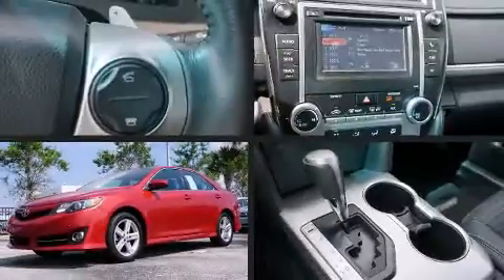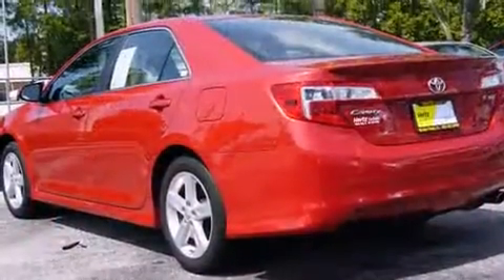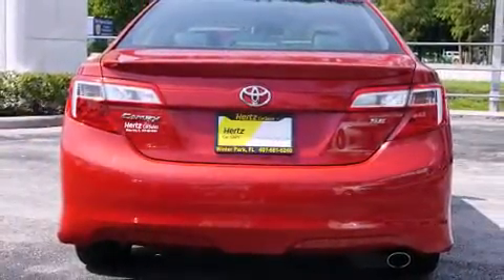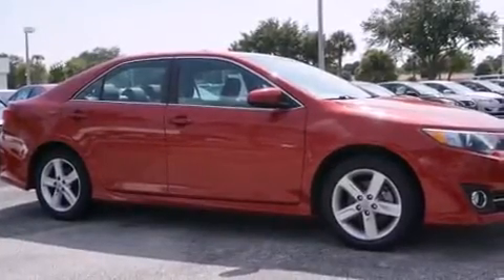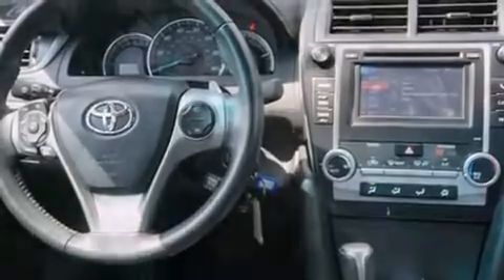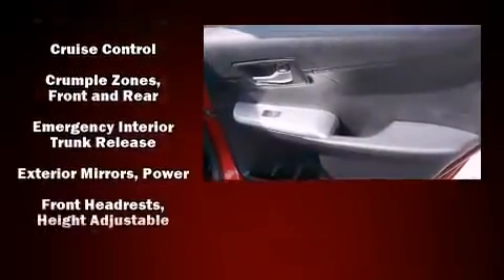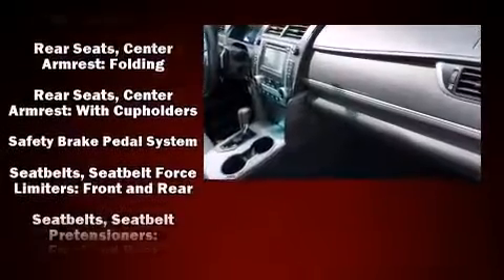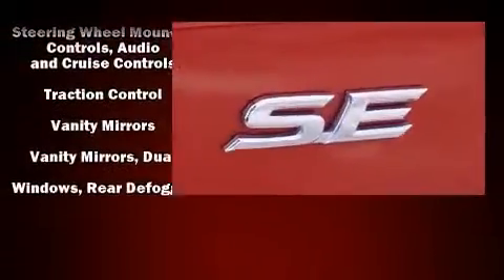2013 Toyota Camry SE in Winter Park, FL 32792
You're going to love the 2013 Toyota Camry. This 4 door, 5 passenger sedan has not yet reached the 50,000 mile mark! It features an automatic transmission, front-wheel drive, and a 2.5 liter 4 cylinder engine. Toyota paid particular attention to efficiency and practicality with the following features: a tachometer, tilt steering wheel, heated door mirrors, remote keyless entry, cruise control, an overhead console, and air conditioning. Premium sound drives 6 speakers, providing you and your passengers a sensational audio experience. Safety equipment has been integrated throughout, including: head curtain airbags, front and rear SIDE impact airbags, traction control, brake assist, a panic alarm, and 4 wheel disc brakes with ABS. Electronic stability control ensures solid grip atop the road surface, no matter how challenging the driving conditions. Our knowledgeable sales staff is available to answer any questions that you might have. They'll work with you to find the right vehicle at a price you can afford. Come on in and take a test drive!